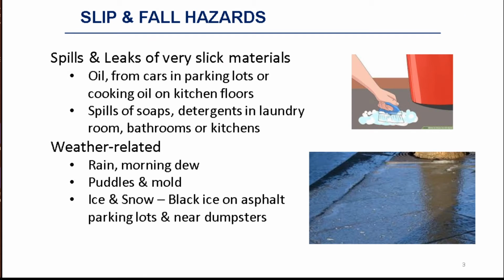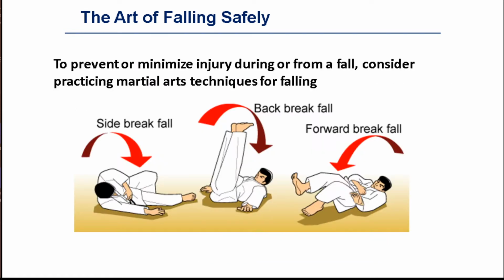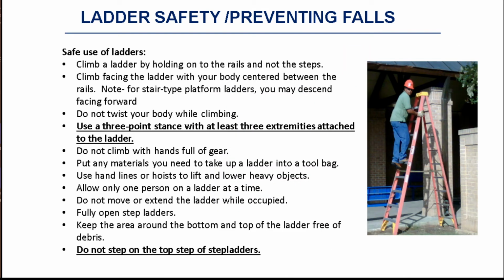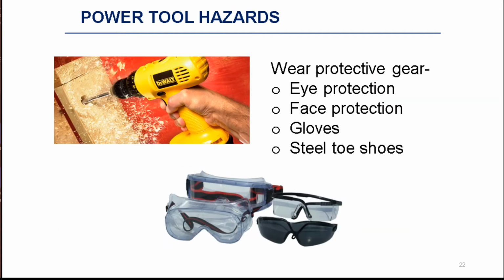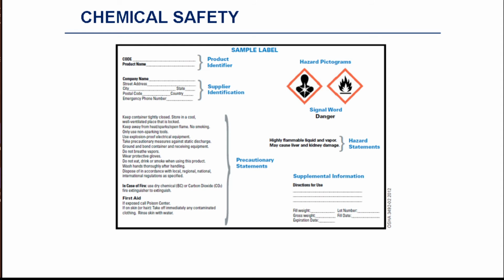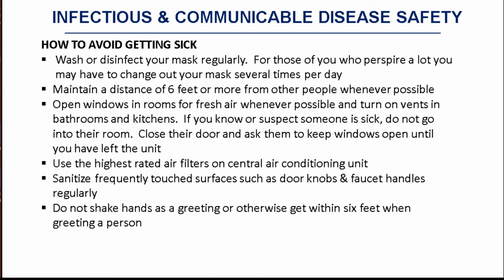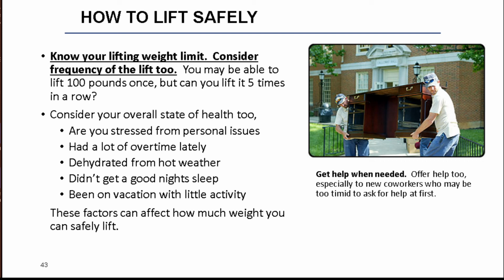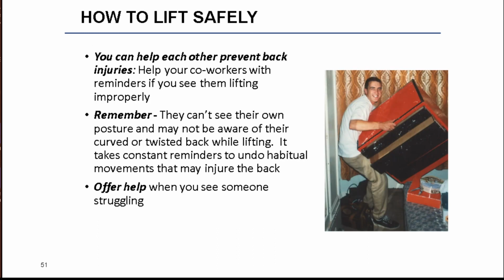Maintenance Safety Presentation English